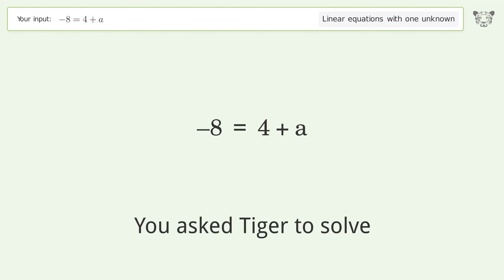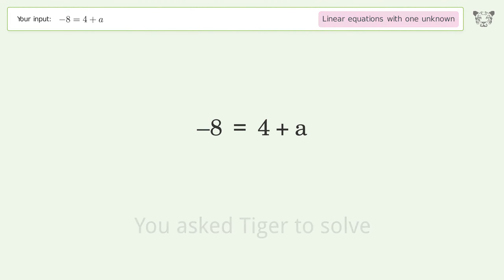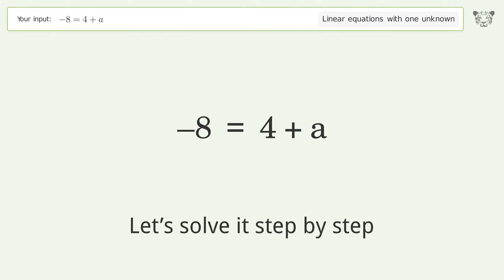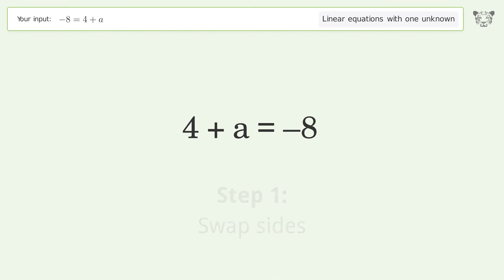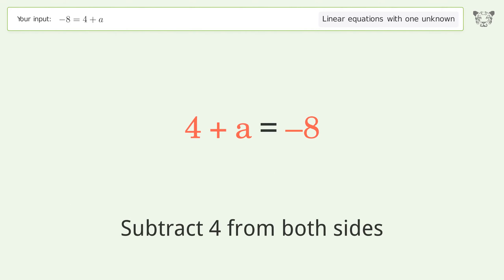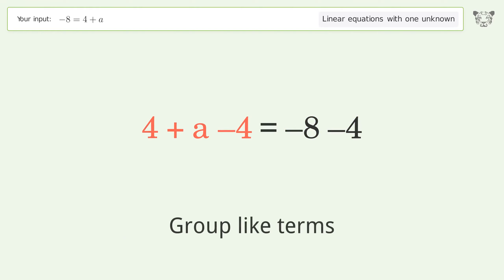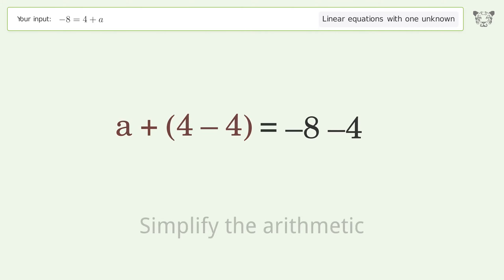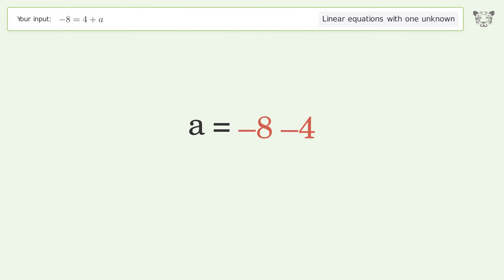Solve -8=4+a: Linear Equation Video Solution | Tiger Algebra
Struggling with -8=4+a? Watch our step-by-step video on Tiger Algebra to master this linear equation effortlessly.